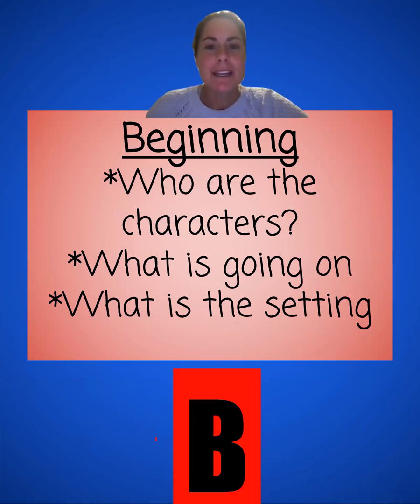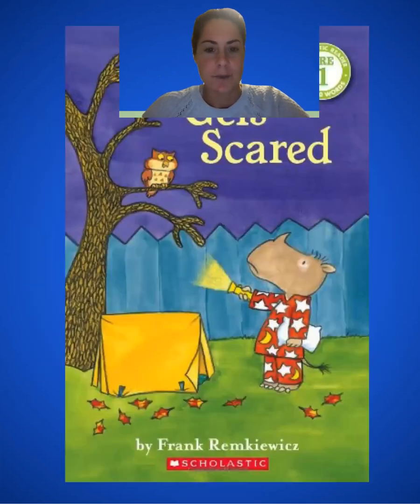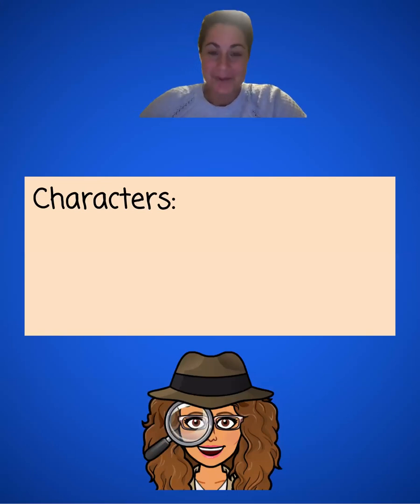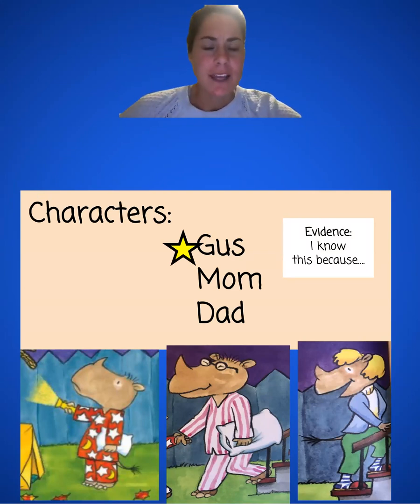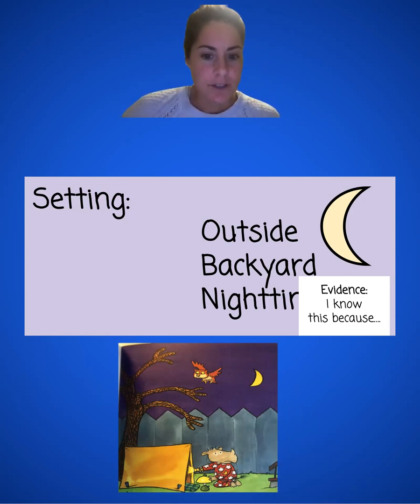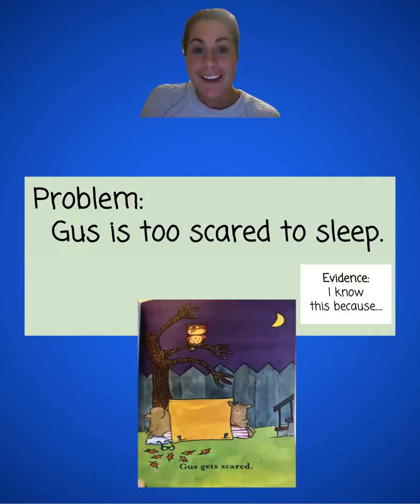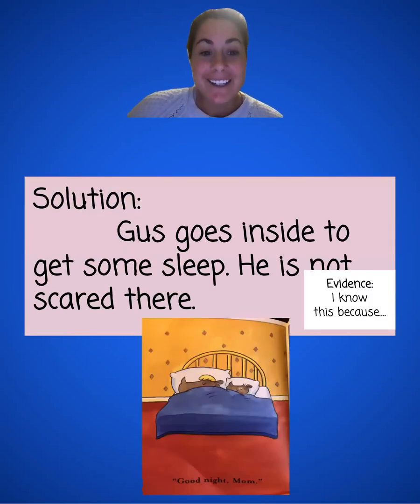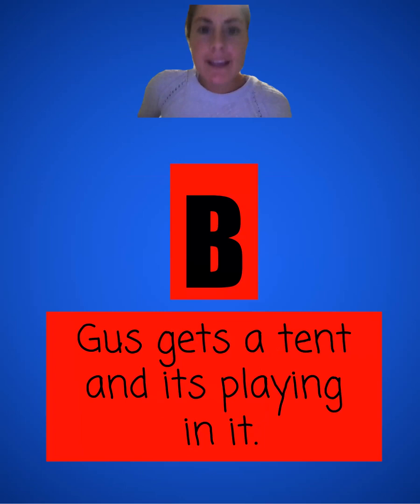More BME with the story Gus Gets Scared